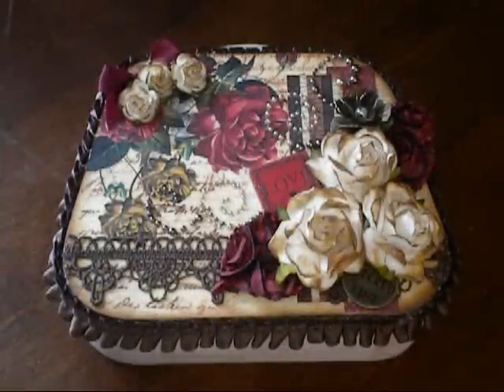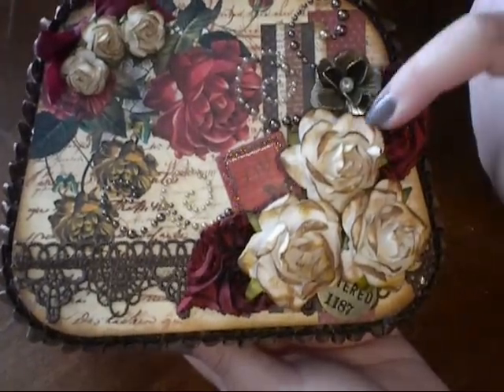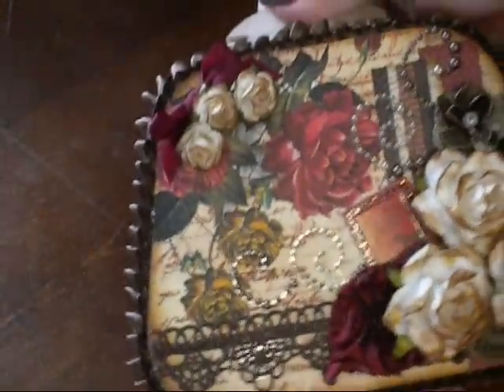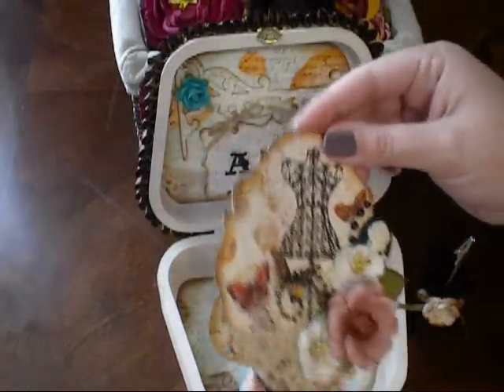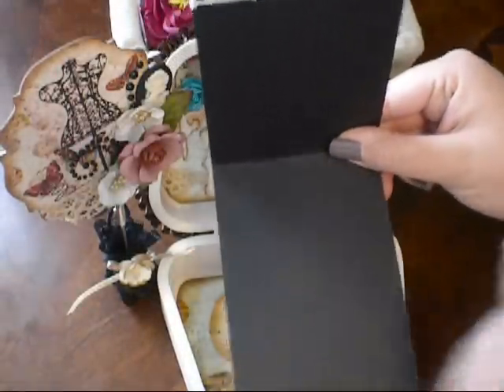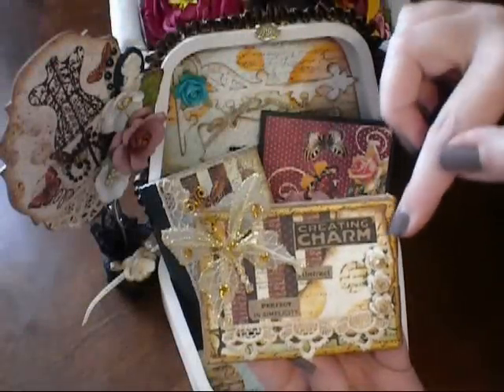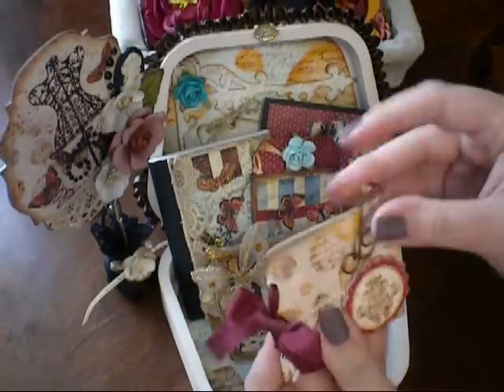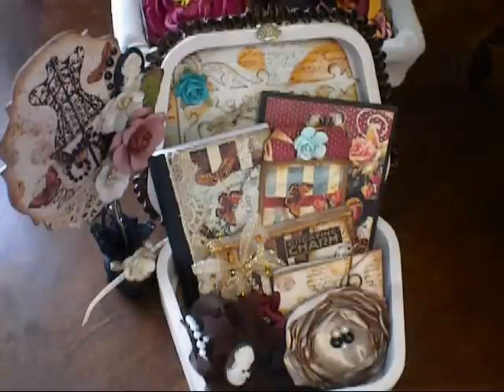Vintage Purse Swap - Hosted by Bona - Scrapbooking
Here is the Purse I made for Bona's "What's in Your Vintage Purse Swap".

Marla :-)